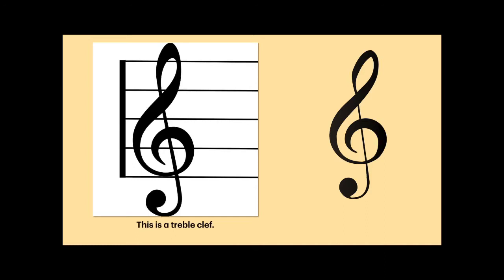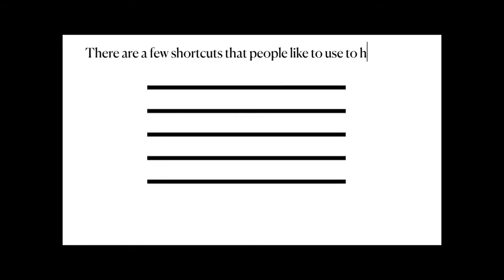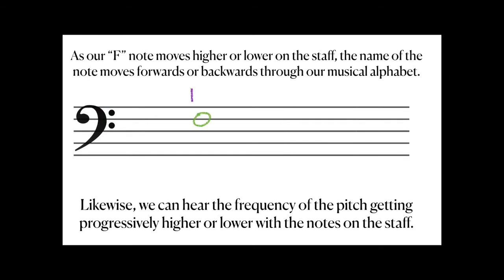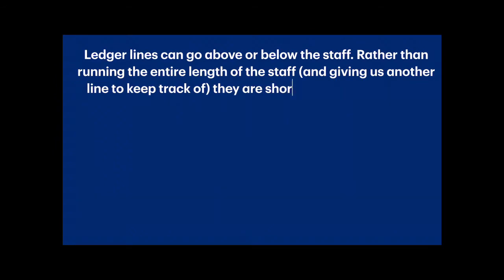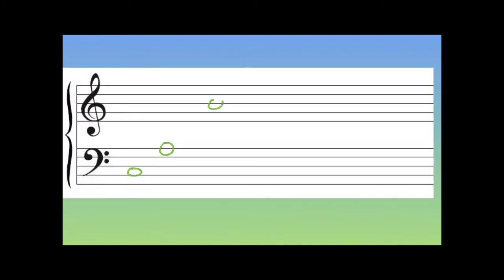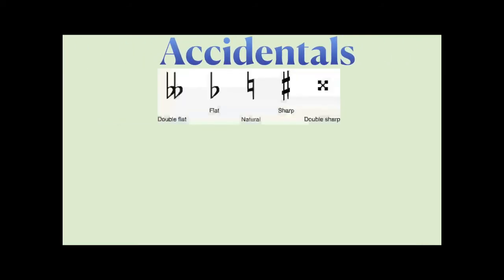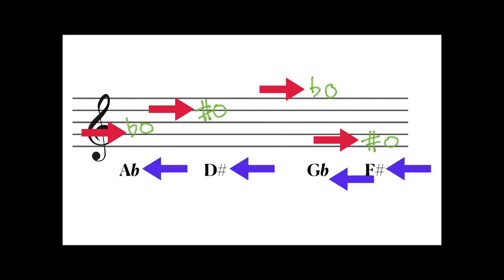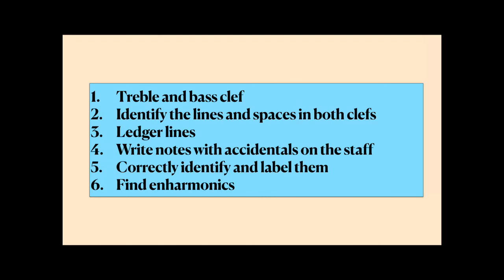Staff, clef, ledger lines, accidentals, and enharmonics - Music Theory Fundamentals 2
Video by Jocelyn Goranson, instructor of flute and music theory at Messiah University

Lecture for Fundamentals of Music Theory GenEd class

Staff, treble clef, bass clef, ledger lines, accidentals, and enharmonics